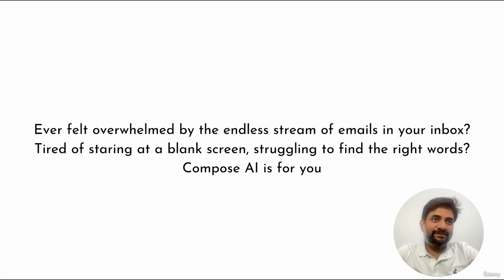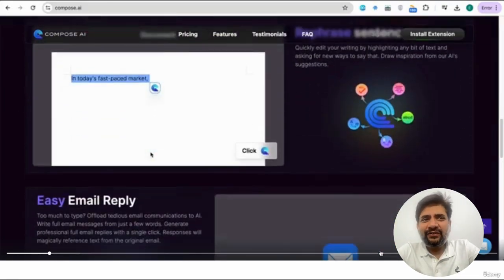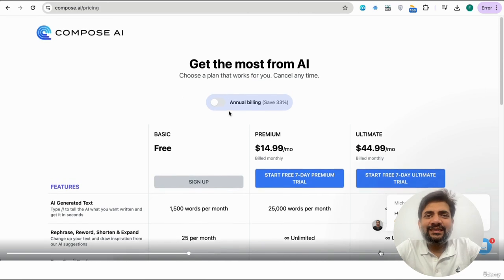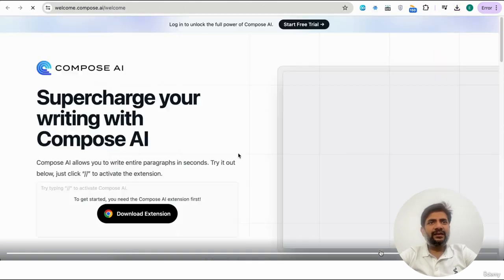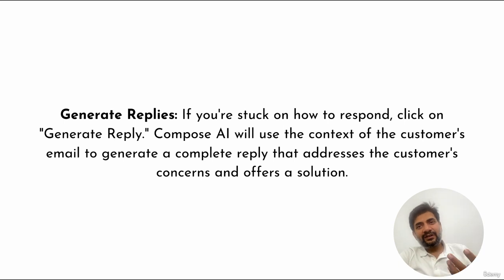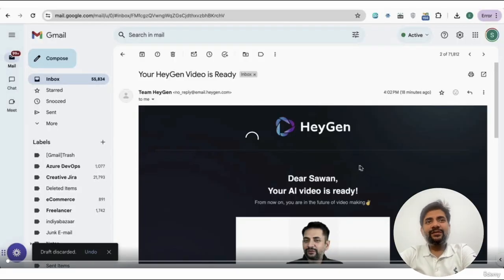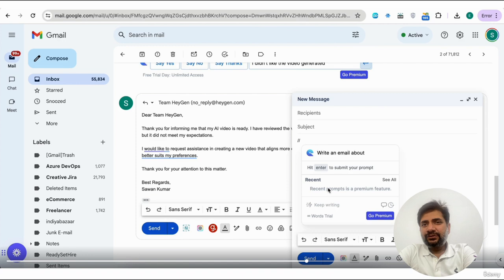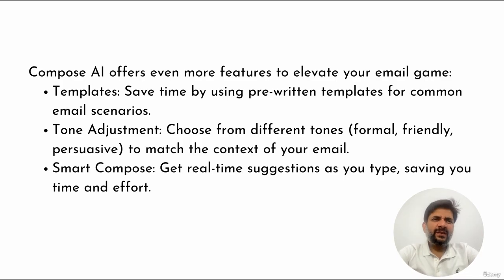Compose AI Email Writing Assistant | Write Emails 10x Faster with AI (Free Tool)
Learn how to use Compose AI, the free AI email writing assistant, to write emails 10x faster inside Gmail and Outlook. Step-by-step setup guide. In this video, Sawan Kumar walks you through exactly how to leverage artificial intelligence to automate.

⏱️ Timestamps:
00:00 Introduction
0:53 Getting Started
1:46 Compose Setup
2:39 Email Walkthrough
3:32 Tips & Best Practices
4:34 Key Takeaways & Next Steps

📚 Books by Sawan Kumar: